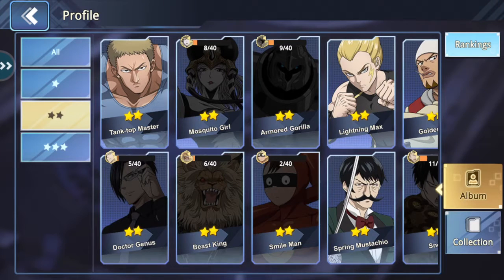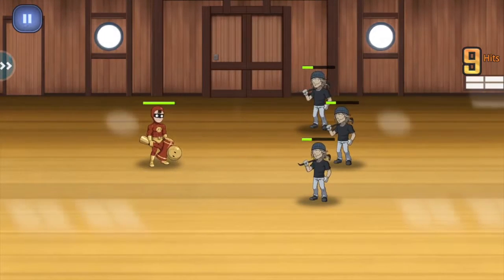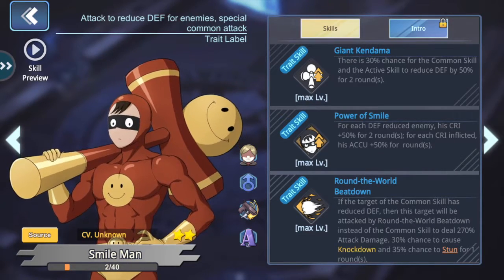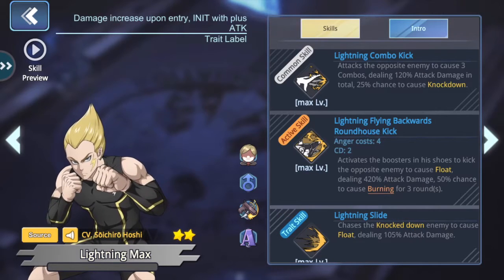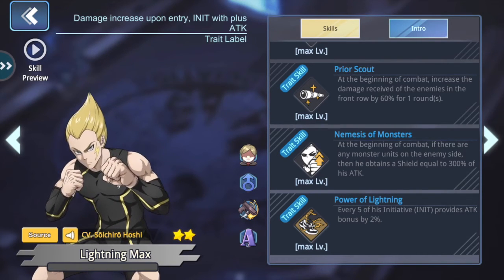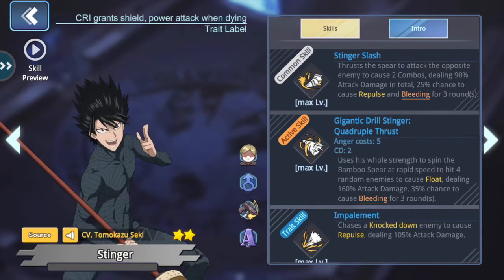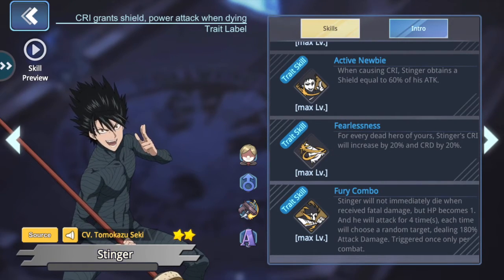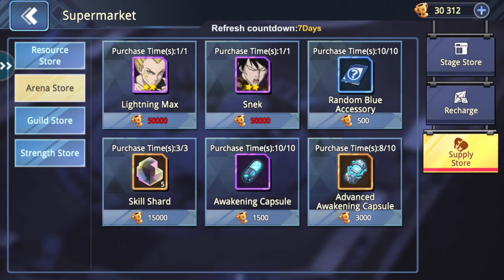OPM - Stinger, Lightning Max, & Smile Man Kit Detail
opmr2h onepunchman road to hero Whoo did you choose? are you happy with your choice?